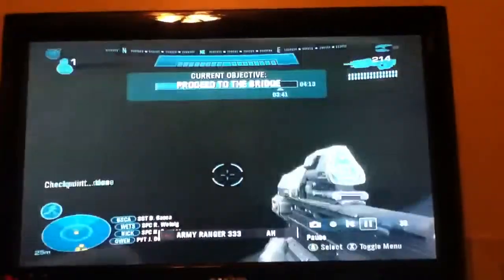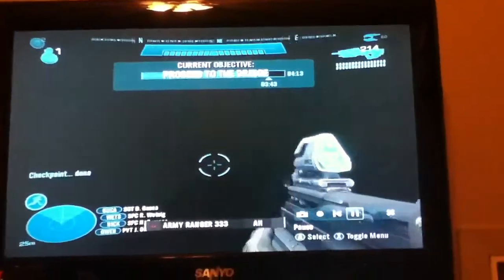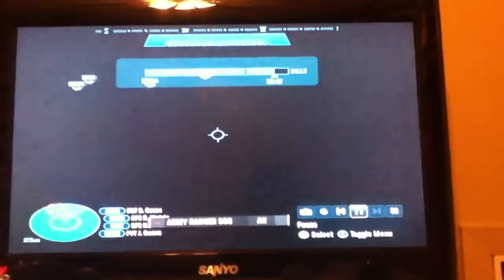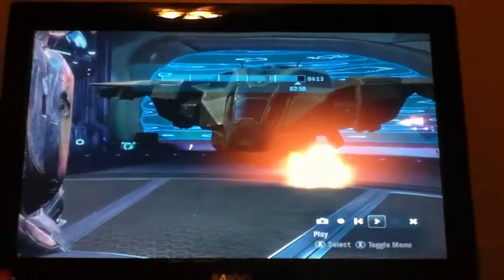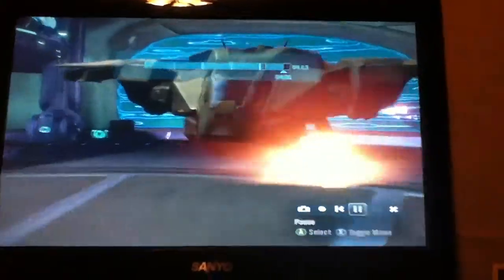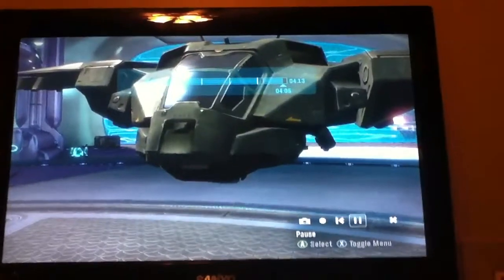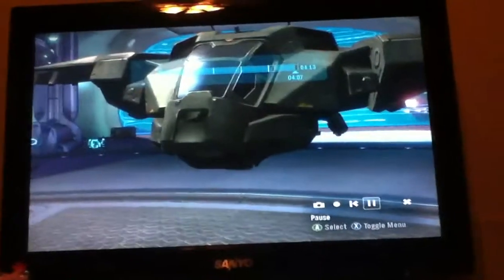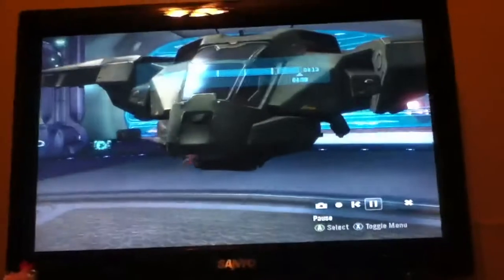Pelican gun glitch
Glitch